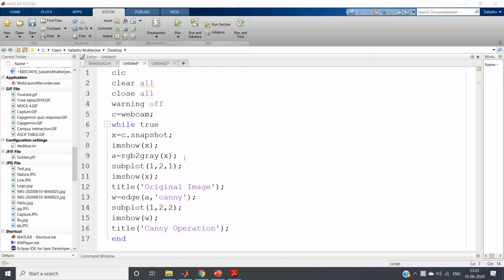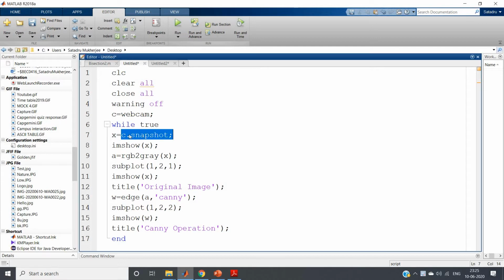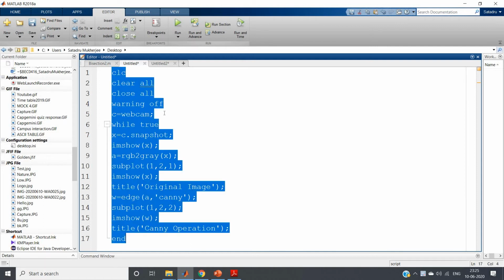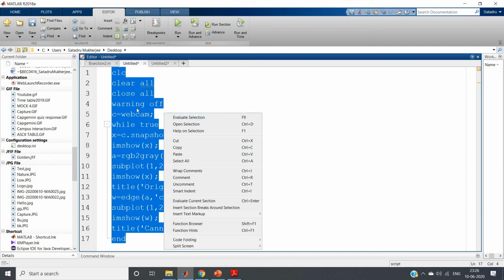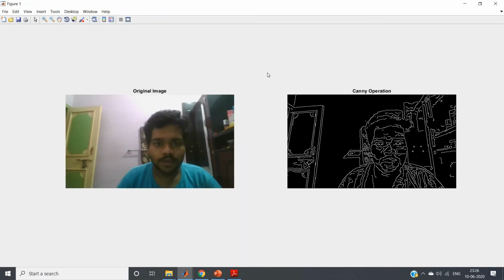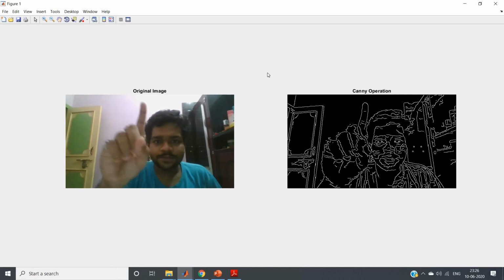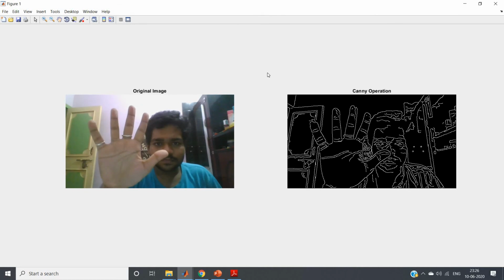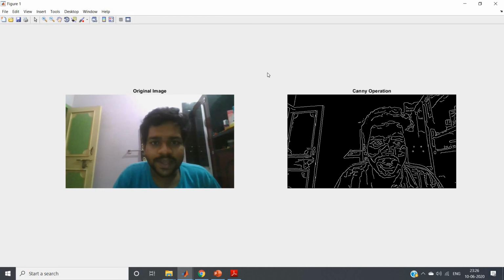Real time Edge Detection | MATLAB Image Processing Project (with Code)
Code:

clc
clear all
close all
warning off
c=webcam;
while true
x=c.snapshot;
imshow(x);
a=rgb2gray(x);
subplot(1,2,1);
imshow(x);
title('Original Image');
w=edge(a,'canny');
subplot(1,2,2);
imshow(w);
title('Canny Operation');
end

Prerequisite:
Detect Edges in Images | MATLAB